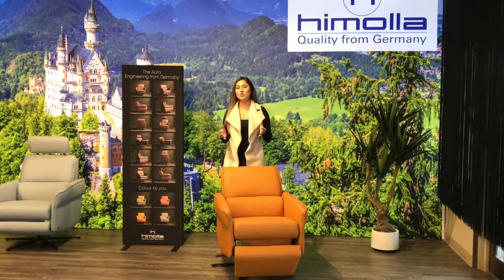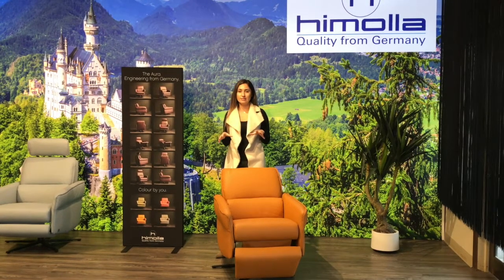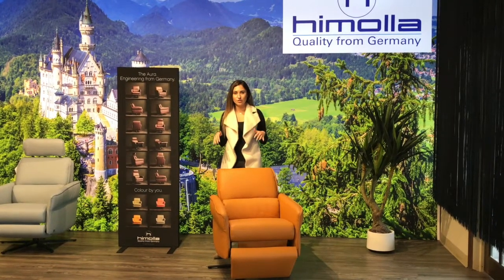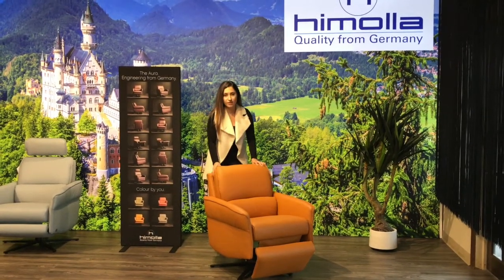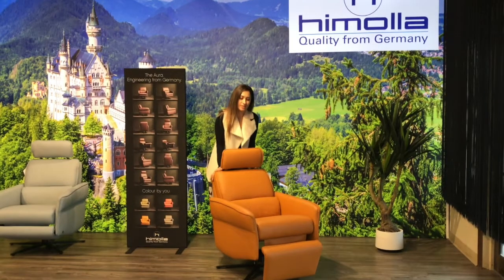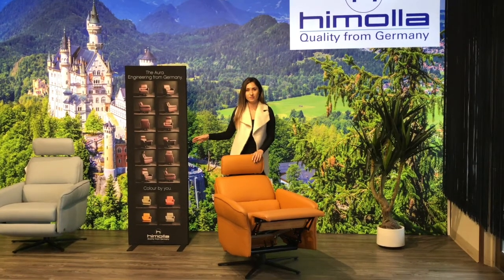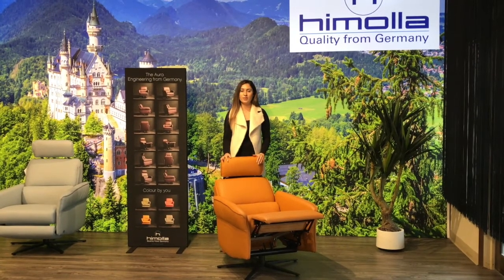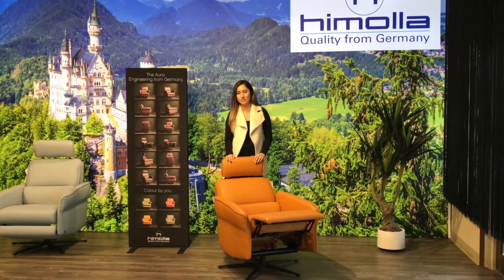Himola Chair - Exclusive Recliner Chairs at Modern Sense Furniture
We are so pleased to be the exclusive Toronto distributor of Himolla recliner chairs from Germany. These chairs are the perfect combination of comfort and style.

Modern, stylish furniture for every home. Experience true craftsmanship and the ultimate in style and comfort with Modern Sense Furniture. Browse our collection of incredibly unique furniture pieces

To speak to one of our representatives, please call or visit our showroom at 1875 Wilson Ave, North York, ON M9M 1A2